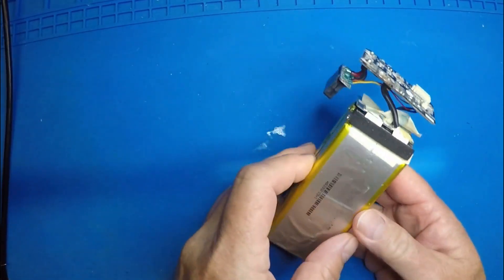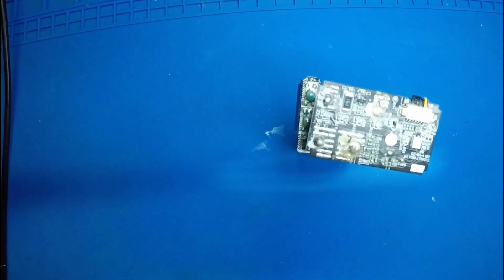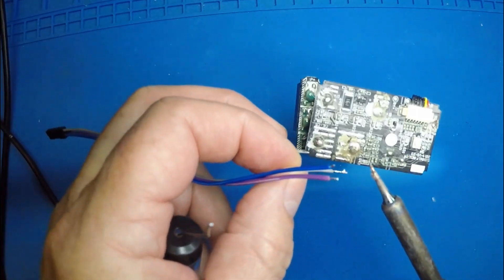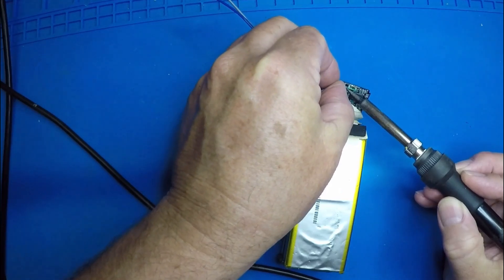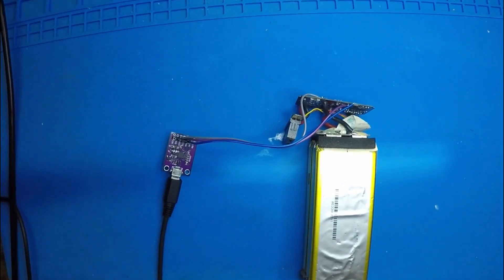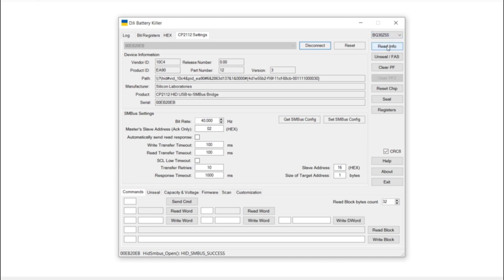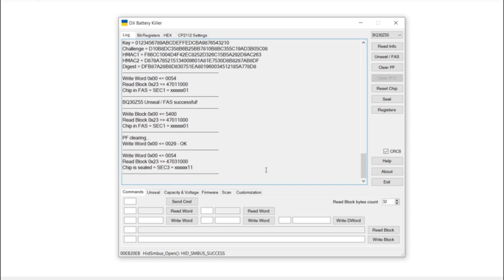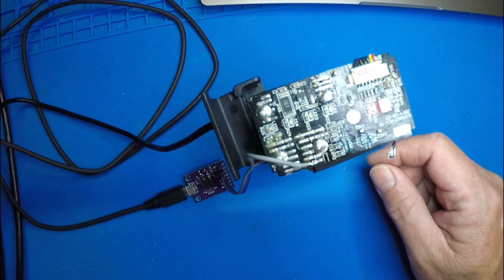DJI Phantom 3 Battery Recovery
This process can recover batteries that have gone into hibernation. You use this process at your own risk due to the dangers associated with lipo batteries.

The CP2112 can be found on many sites, this is the one I purchased.

Here is the version of the DJI Battery Killer that I used, please ensure that you adhere to the creators request in relation to their software.

Here is a process to unlock a chip that the standard process will not unlock.